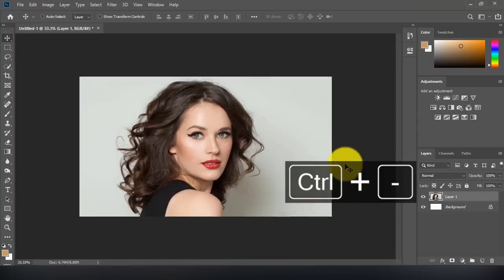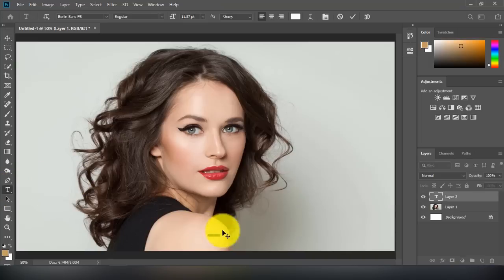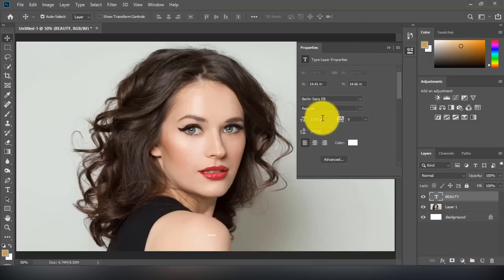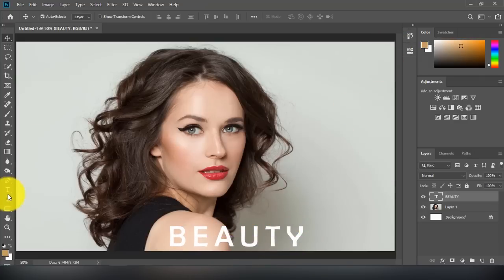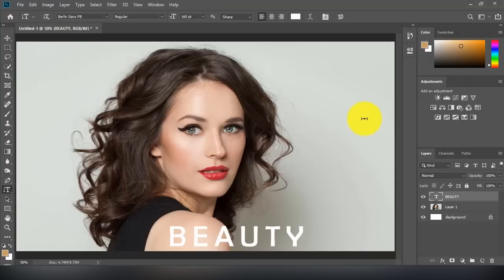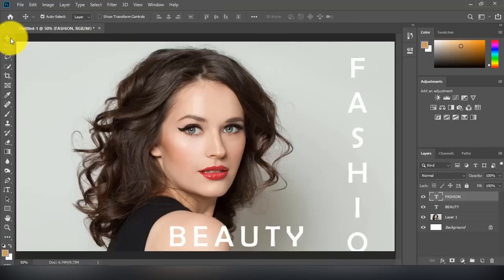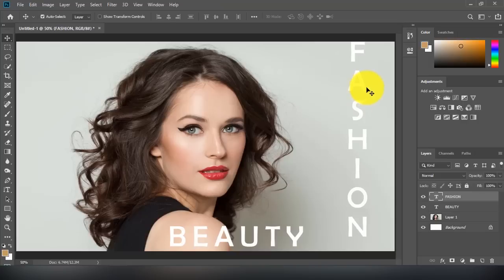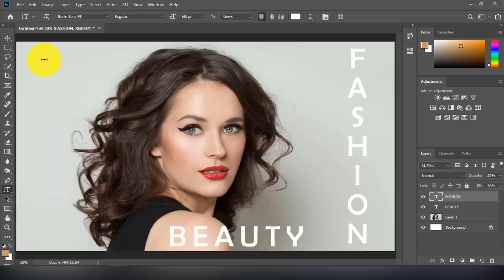How to add vertical text in Photoshop | easy tutorial for beginners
In this video I've shown how to add use the Vertical type tool in Photoshop to create vertical text in Photoshop. This tutorial is for people who are just starting out with Photoshop.